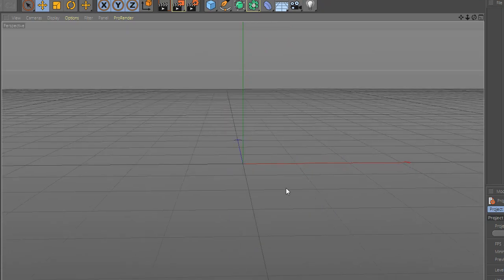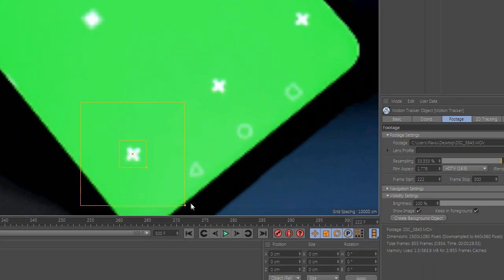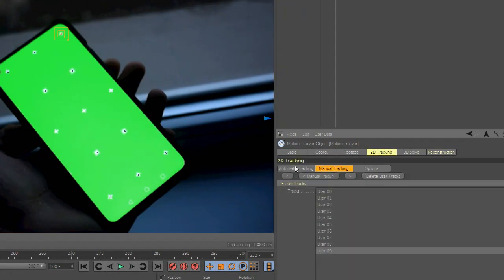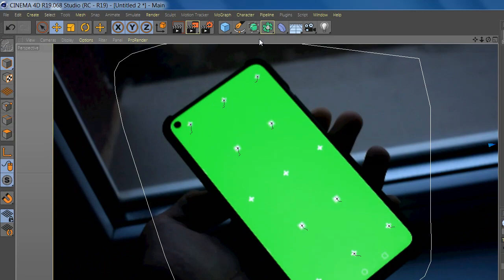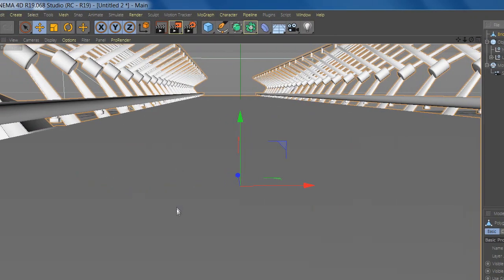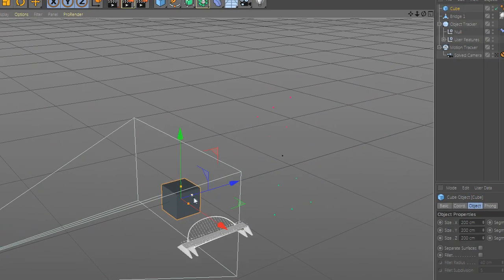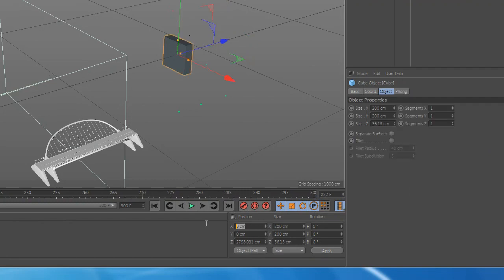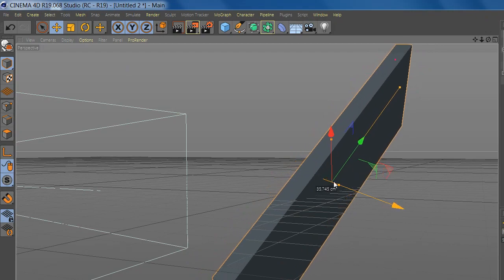Basic Object Tracking In Cinema 4D - Quick Tutorial